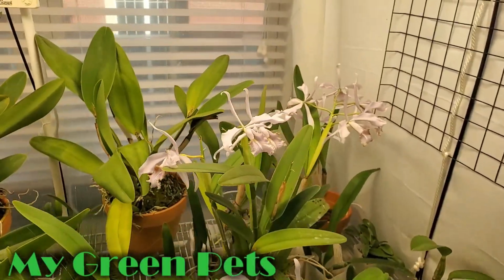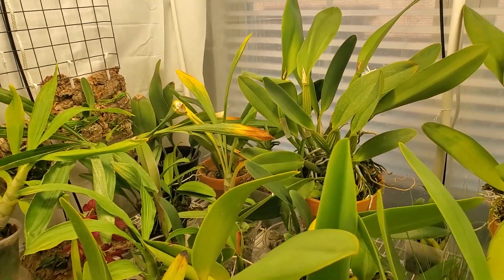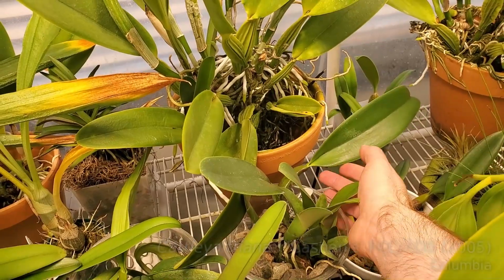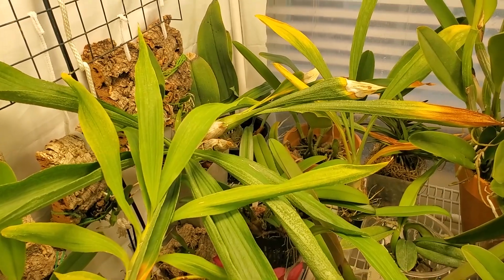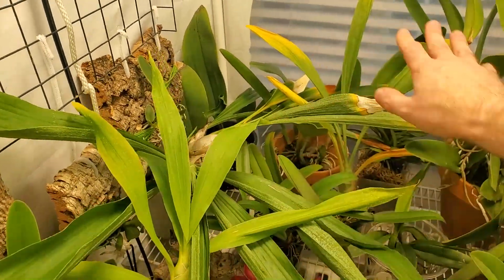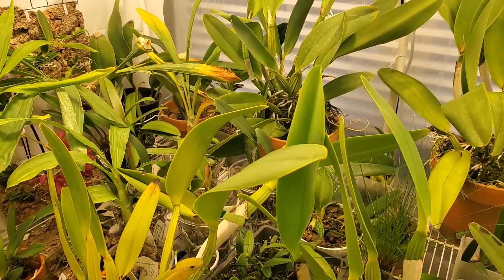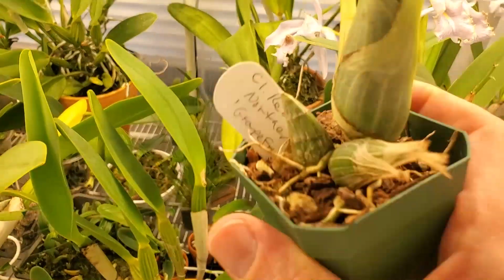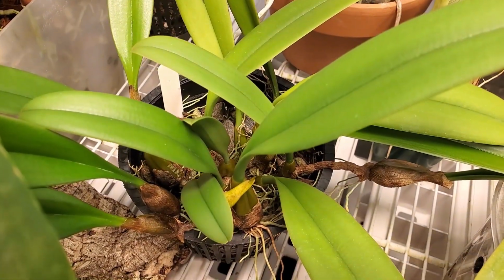Some Cattleyas come home • Catasetum spikes • 16 October 2022 Orchid collection update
Several seedling Cattleyas have been brought home to help them recover from unsatisfactory conditions. A few of the Catasetinae are showing spikes, as well as a couple of Bulbophyllums.